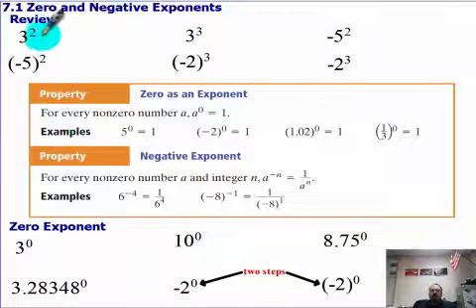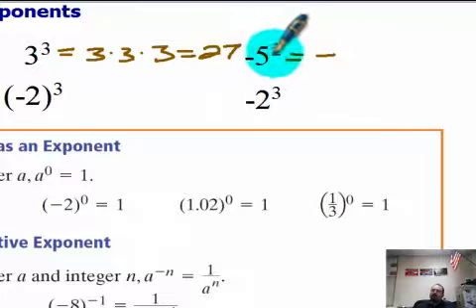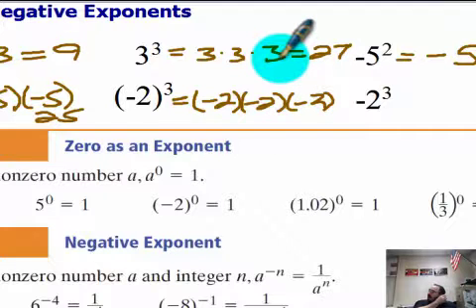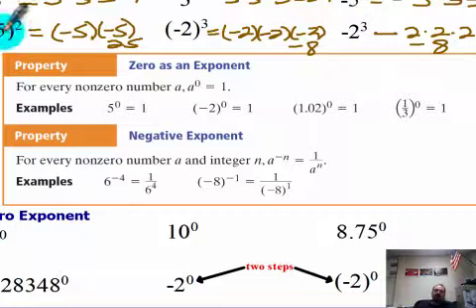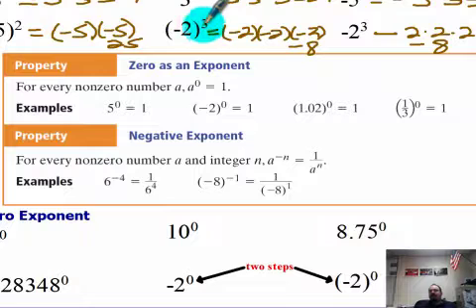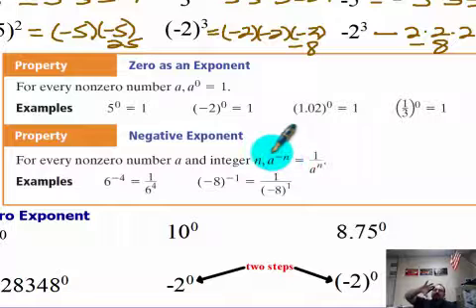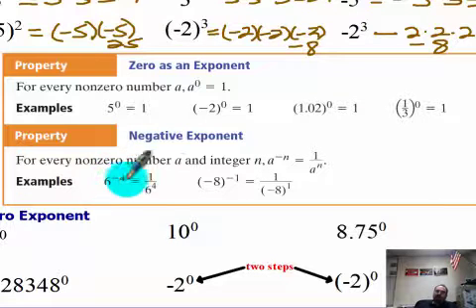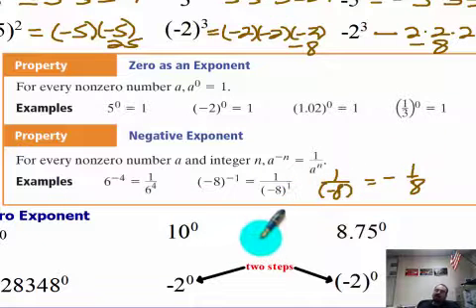AlgA 7-1-1 ExponentReview